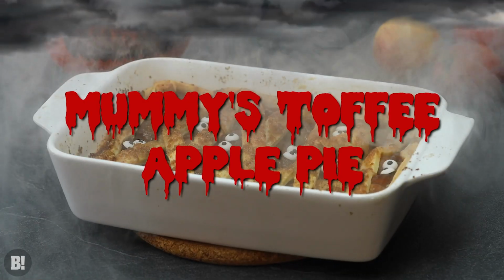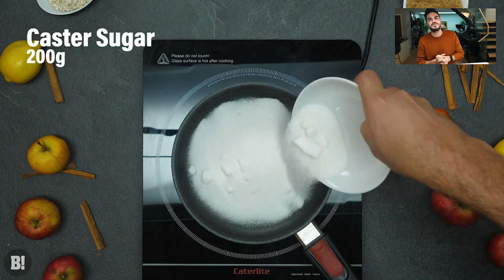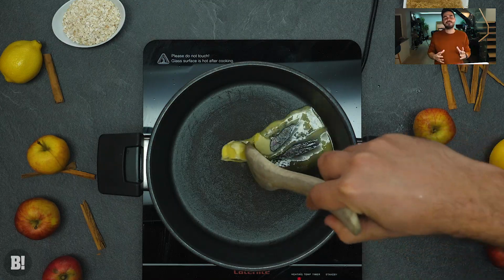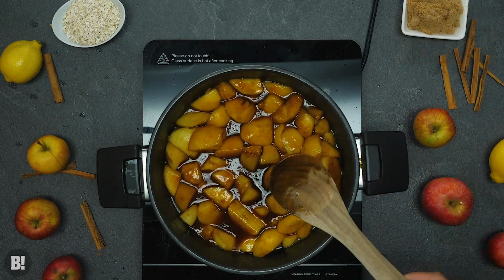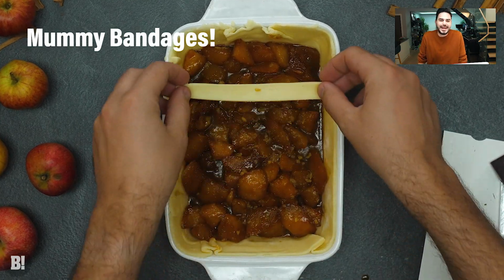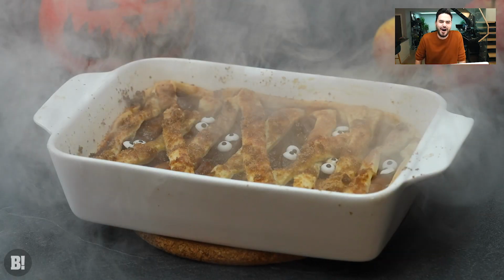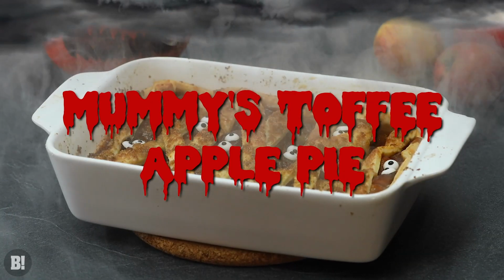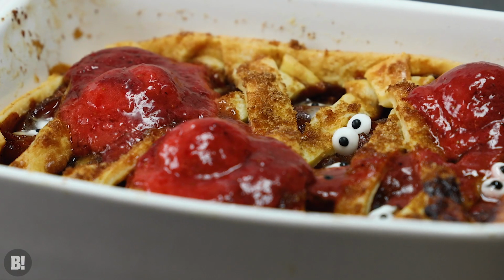Mummy Toffee Apple Pie with Blood Red Sorbet! (Vegan) 🩸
This incredibly spooky Apple Pie doubles up as a Halloween centrepiece, with mummy bandages made from pastry and little eyes peeking at you from inside the mummy!

It tastes wonderful, with autumnal toffee apple flavours pleasing the tongue and delighting your guests. And the presentation is made even more scary with the addition of a blood red sorbet which melts all over the pie! Wonderfully evil.

Let us know down in the comments what your favourtie dessert is and why!

Big Love,
Henry & Ian x